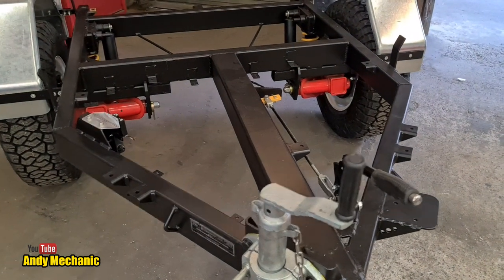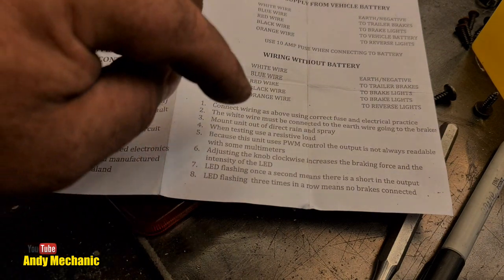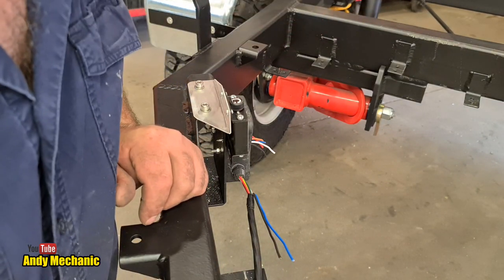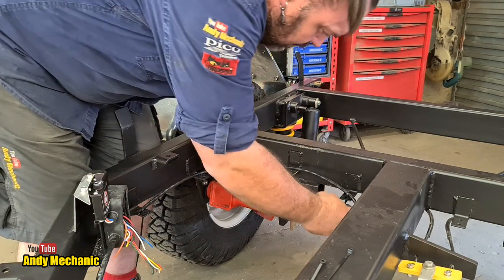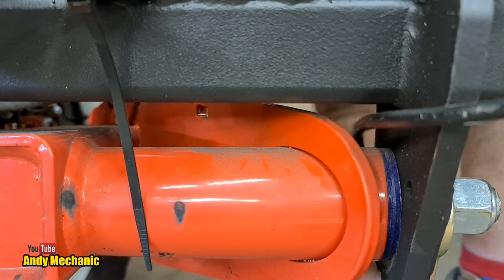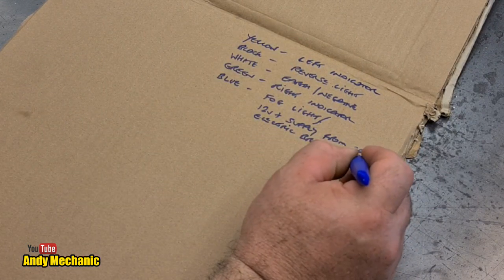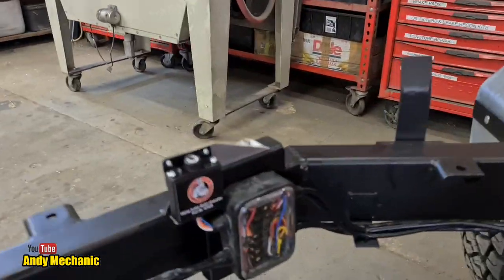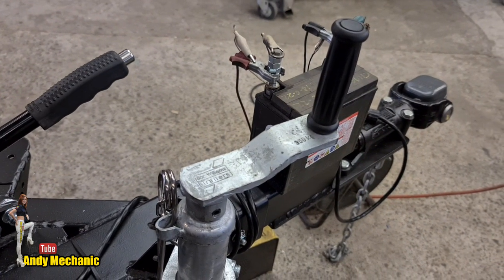Electrical work - final Episode Ep.12 #2032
With only a few hours to go before we depart for Kaitaia in the far north of New Zealand's North Island it's time to get the wiring on the new trailer build sorted. It's holding up the final assembly of the trailer so it's full steam ahead to get this done...

I'm really looking forward to seeing how this little trailer handles out on the open road, though I'm confident it shouldn't sway around too much I am concerned about weight distribution & more specifically just how much hitch weight it will apply to the tow bar on the little Jimny. If I was to re-design the trailer chassis I'd definately bring the effective axle around 100mm further forward.

Right, time to get to it!!

Andy

Anyway, here's a link to the 'Just a Fish' Give a little page for those that would like to donate to the expedition/Alzheimer's Trust:

If you'd prefer to help out with the equipment costs for the expedition you can do that through the Andy Mechanic PayPal, here's the link:

Any donations, no matter how small, will help us in this Quest & would be very much appreciated. Big Thank You to all of you who have made a donation already :-)

I'm hoping you found this & other videos on the channel entertaining/helpful if you did then maybe you'd beable to send over a dollar or two to help support the channel so we can keep doing what we do best. If not then you can help in other ways - why not share the video you enjoyed on your facebook or other Social media platform - it's amazing how one single post can then be shared causing a sudden surge in views!

Also, if you’re keen to get an embroidered work shirt or jacket then visit:

Both Zazzle & UniformNZ can ship to anywhere in the World so if you are far far away then just email them for a quote.

Auckland
Post Code 1142
New Zealand

Andy